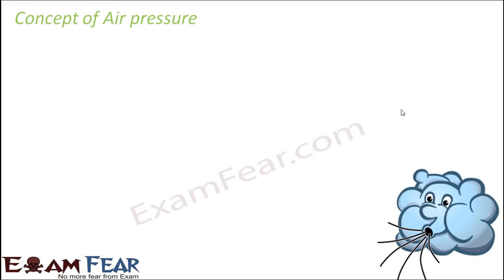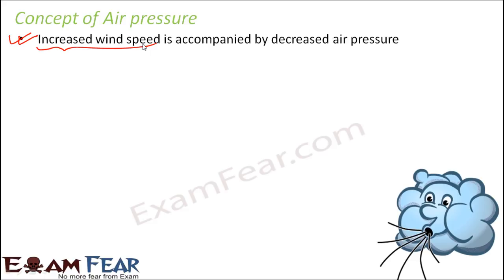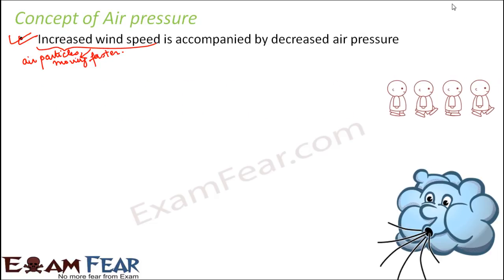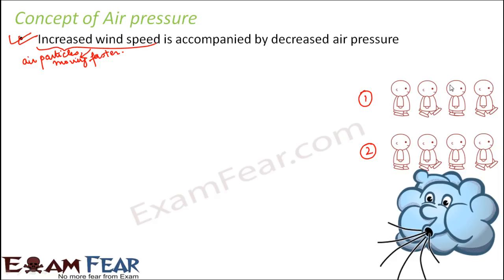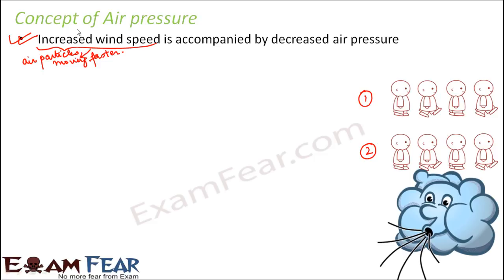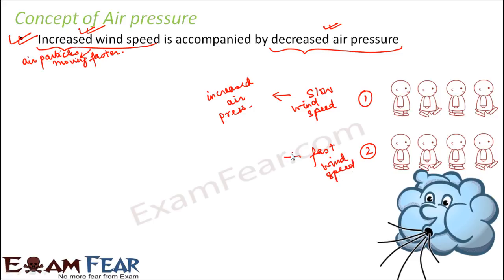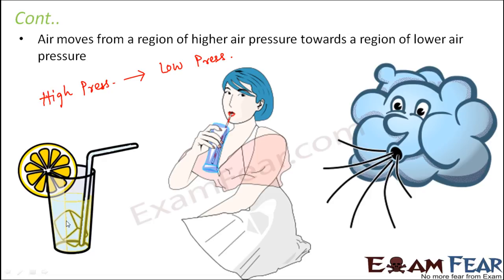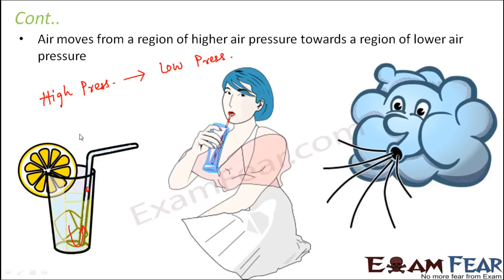Winds strome and cyclone